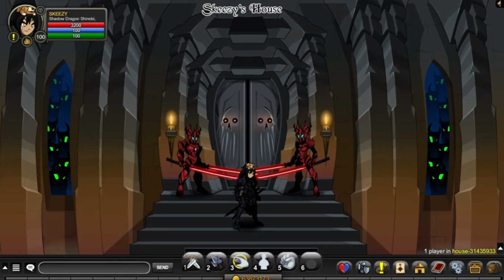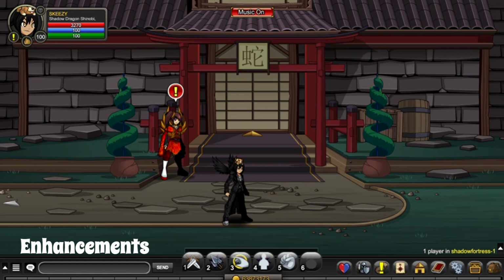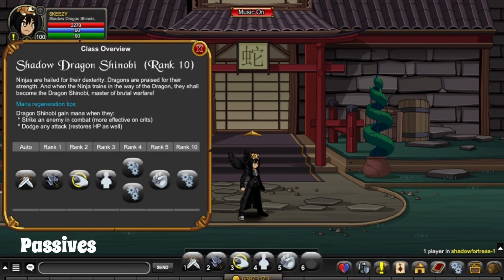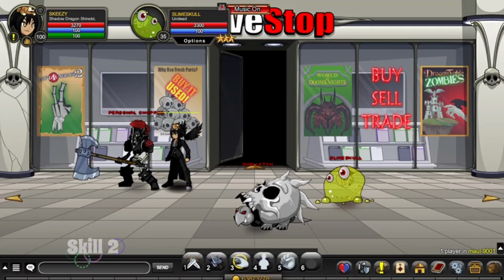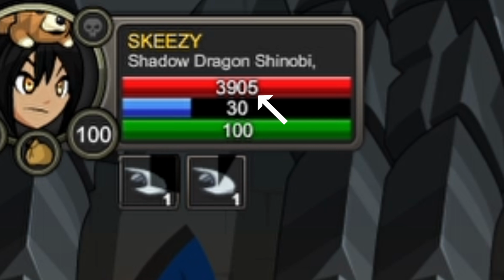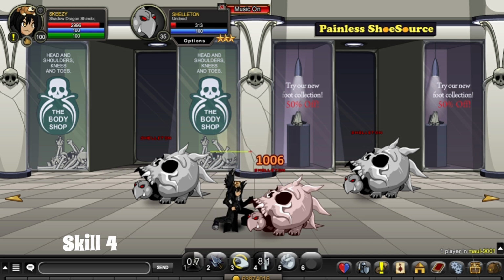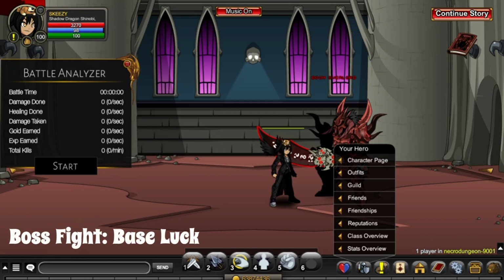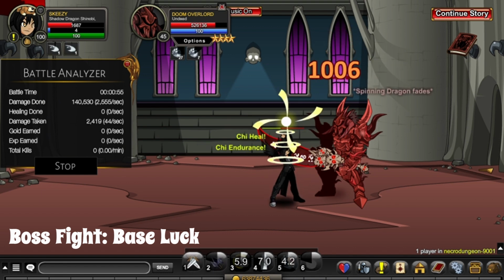AQW Class Hall (B) - DragonSoul Shinobi Overview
Idk Dragon Shinobi sounds better, then DragonSoul Shinobi imo.

Boss Fight 1 (Doom Overlord):
Weapon: Luck
Class: Luck
Helm: Forge
Cape: Luck

Boss Fight 2 (Doom Overlord):
Weapon: Valiance
Class: Luck
Helm: Vim
Cape: Vainglory
51% Damage boosting weapon used.
RGOW Equipped.

Boss Fight 3 (Chaos Kraken)
Weapon: Praxis
Class: Luck
Helm: Forge
Cape: Luck
51% damage boosting weapon used.
RGOW Equipped.